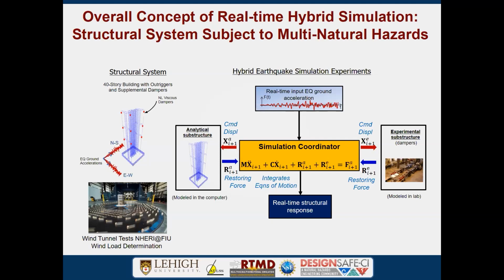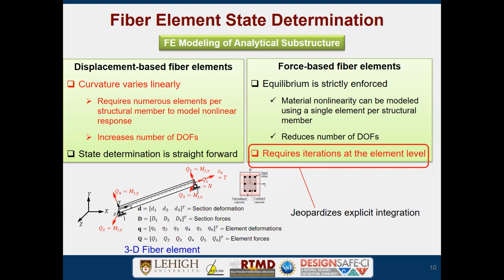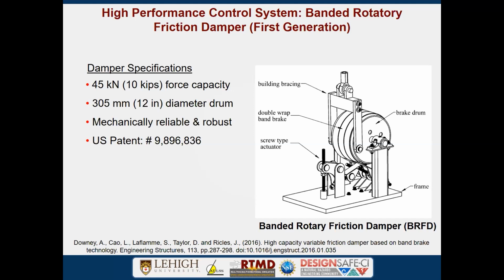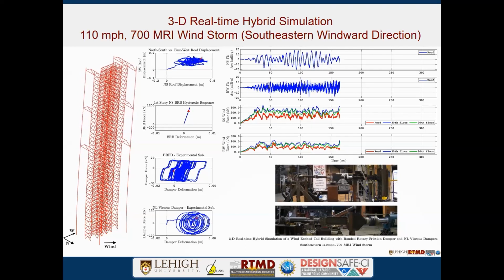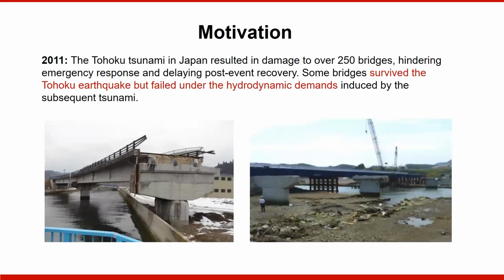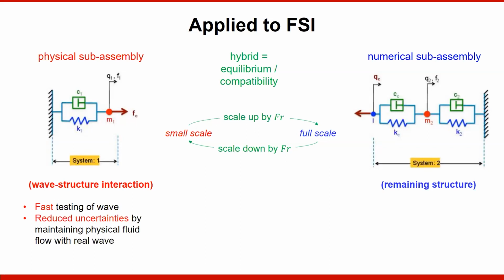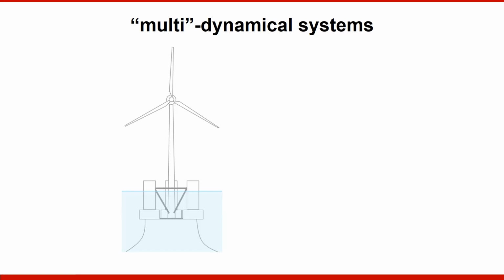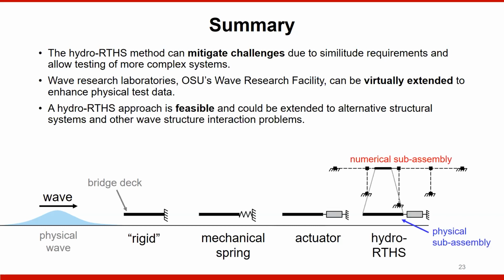Real-time Hybrid Simulation for Earthquake-induced Motions and Cascading Earthquake & Tsunami Events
Join EERI’s Younger Members Committee for a FREE webinar on real-time hybrid simulation for earthquake induced motions and cascading earthquake and tsunami events. The first presentation will focus on real-time hybrid simulation (RTHS), a cost-effective cyber-physical simulation method that can be used to examine the behavior of systems too large or complex to test fully in a laboratory setting, alleviating the aforementioned constraints. Hydrodynamic-RTHS, or hydro-RTHS, couples physical waves and a partial structural specimen with a computational structural model in the NHERI-EF Large Wave Flume and Multi-Direction Wave Basin at Oregon State University (OSU). The second presentation will focus on recent developments of new types of high-performance control systems (HPCSs), including robust semi-active friction devices. The vibration mitigation performance of HPCSs is investigated through Real-time Hybrid Simulations (RTHS) on an earthquake-excited two-story reinforced concrete building.